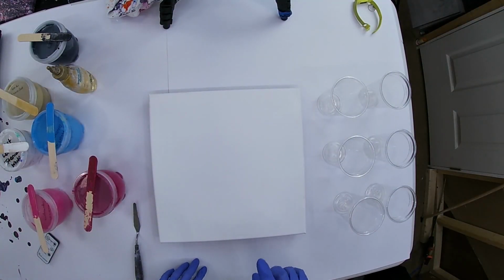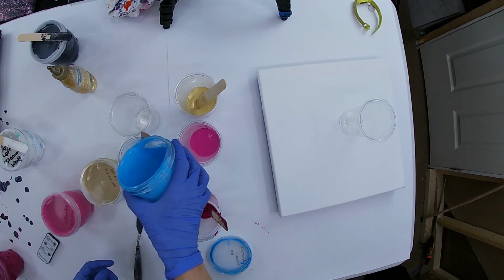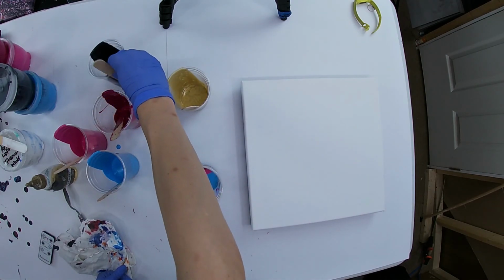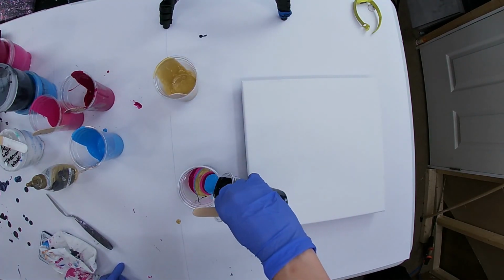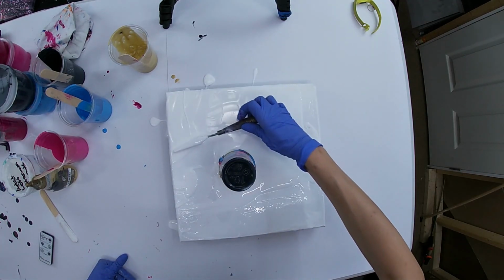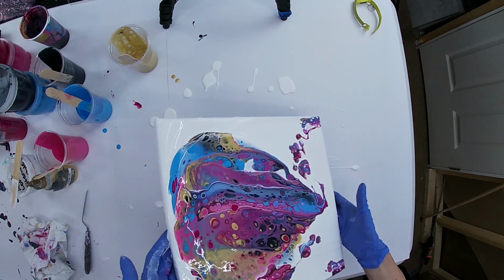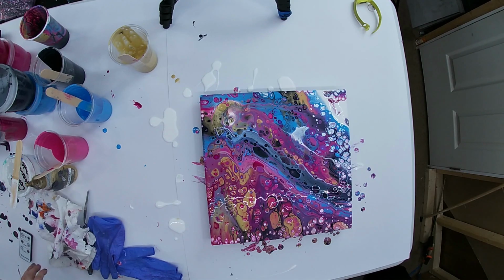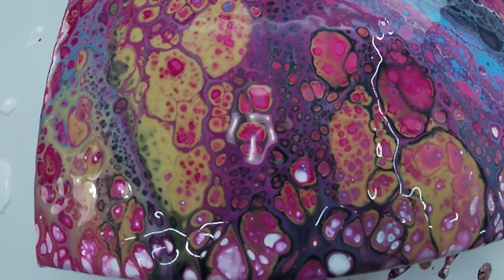Acrylic Pour Painting - PINK Acrylic Pour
Lately, I've been doing experiments with my fluid art and I'm now onto doing a flip cup in pink! I tried choosing colors that would work well in this pink acrylic pour and I think they went well together. Let me know what you think about the colors or what colors you'd like to see!

I hope you enjoy watching this as much I did creating it!

For each painting, I eyeball about 40% acrylic paint, 40% Floetrol, 20% water, and 1 - 3 drops of silicone oil in the colors I choose. I sign every piece and cover them with 3 coats of Krylon low-odor, clear gloss spray. I do most of my pour painting with Liquitex or Artist's Loft unless I see something fancy while I`m out.

***Please Note: It takes about 30 days for each painting to fully cure. At this point, they are washed with soapy water to remove the silicone residue on the surface. They are then sealed with Krylon Clear Gloss Spray or gloss varnish.***